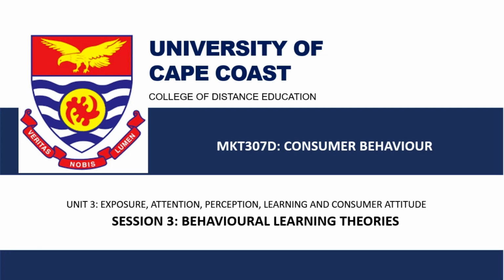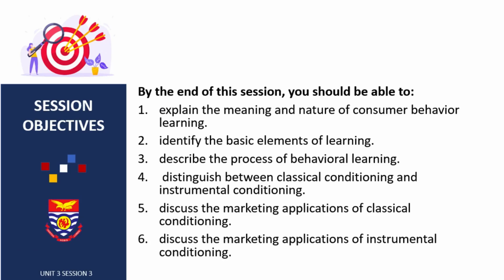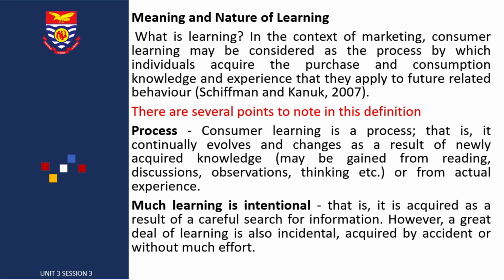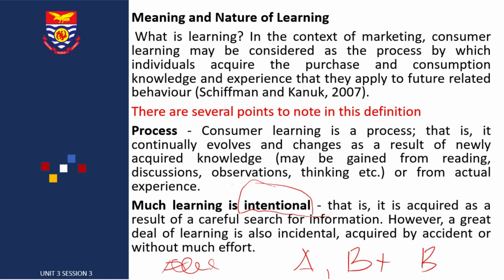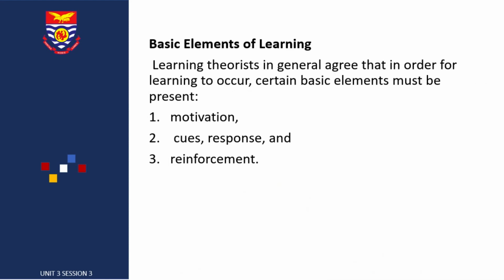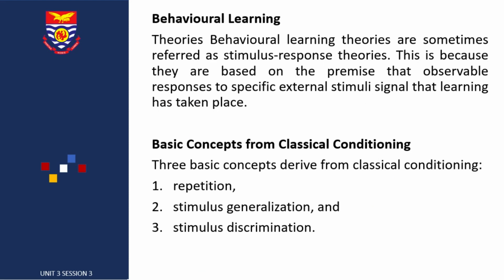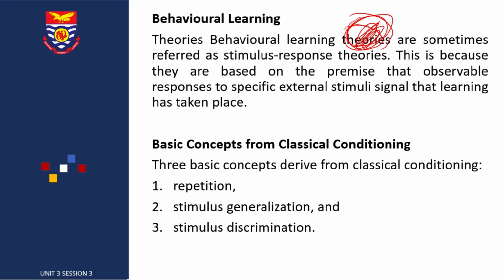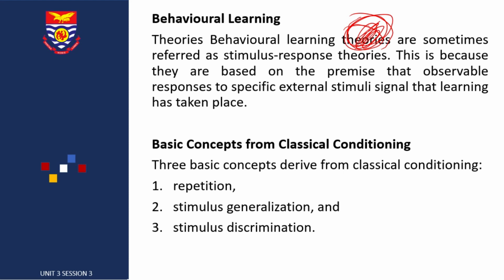Consumer Behaviour Unit 3 Session 3